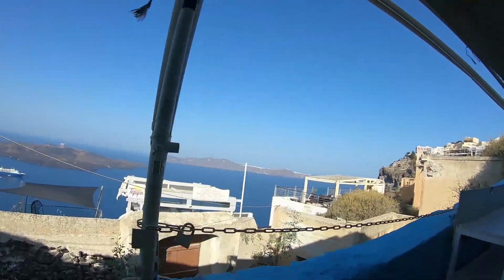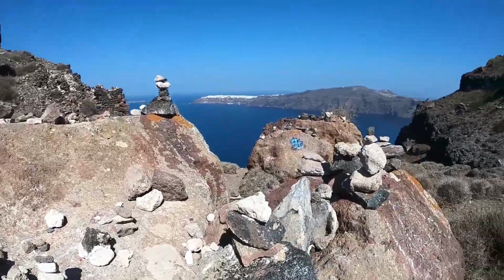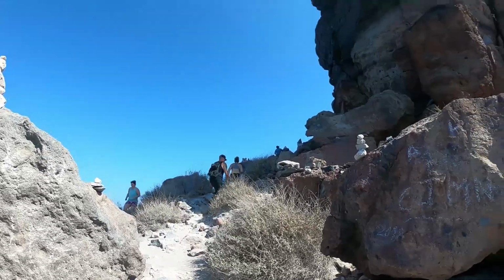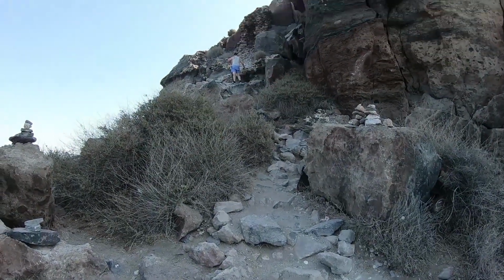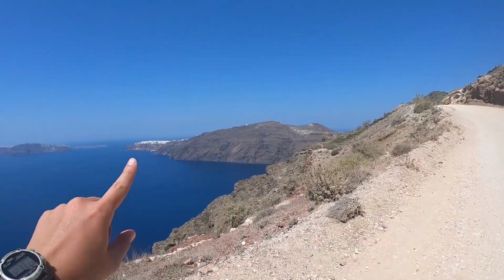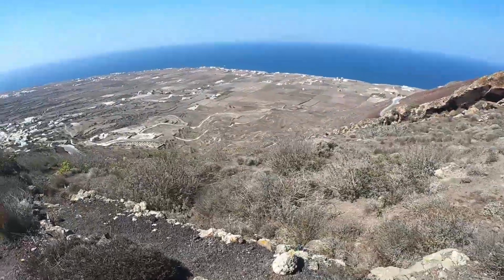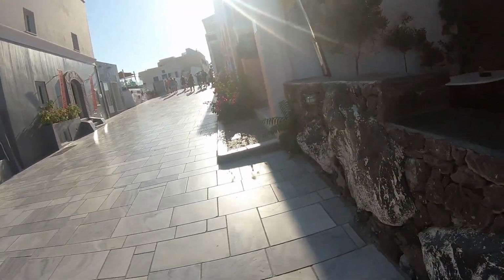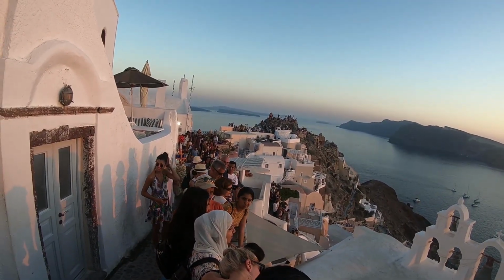Fira Oia Hike